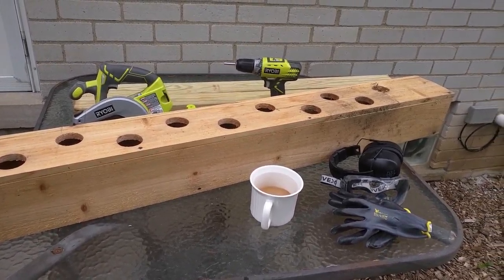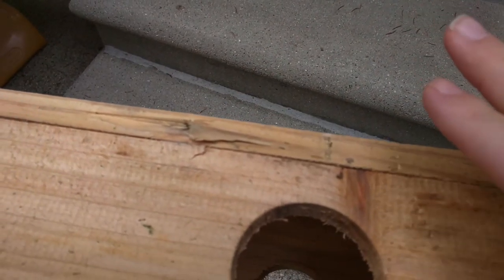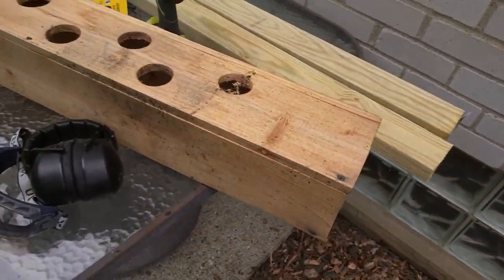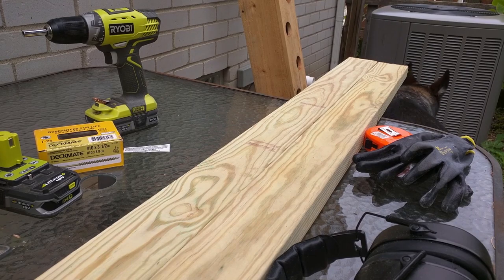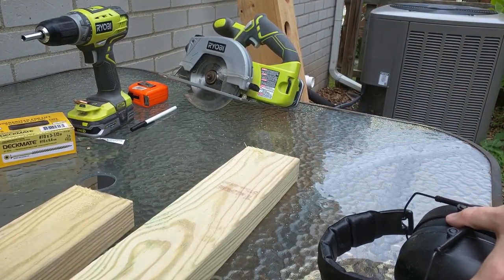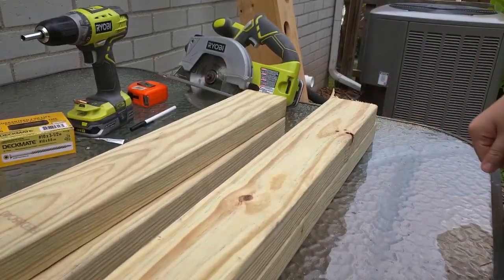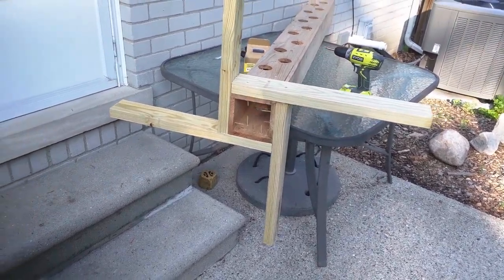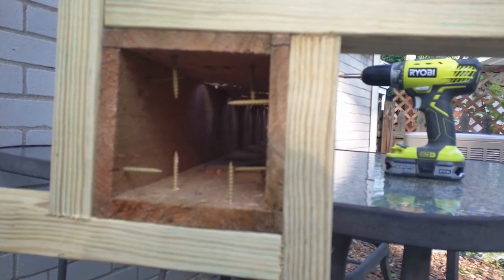Strawberry Planter Part 2: The Base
In this video, we talk about the process of building the base for the strawberry planter and discuss the answers to some of the questions I've gotten since the last video.

Next, we plant!